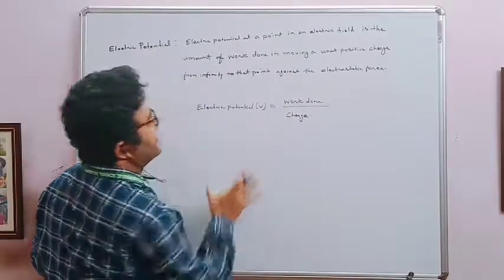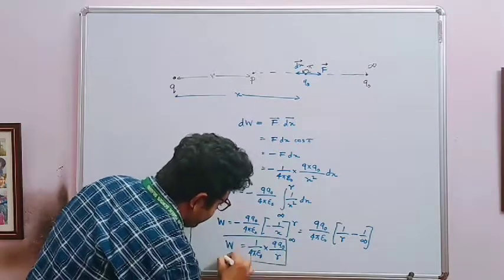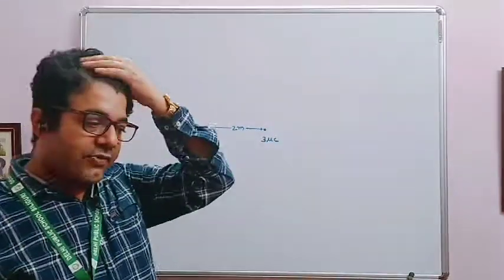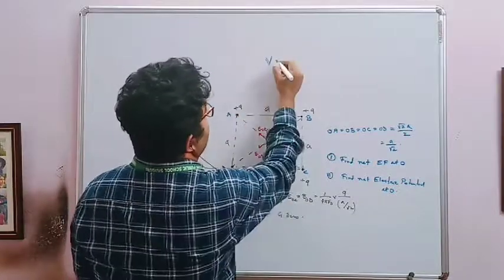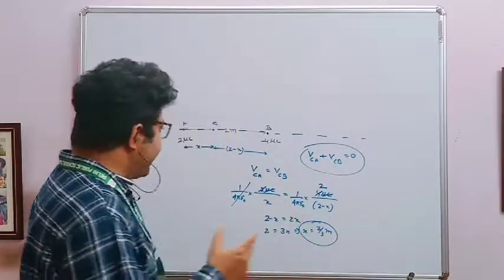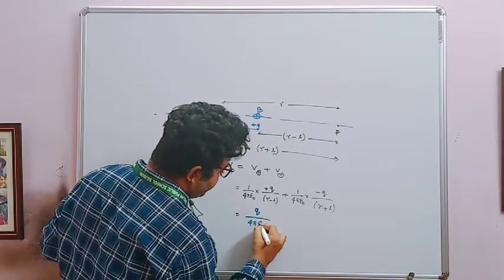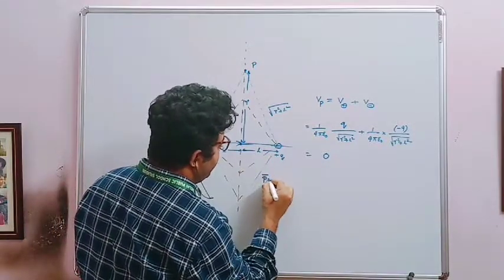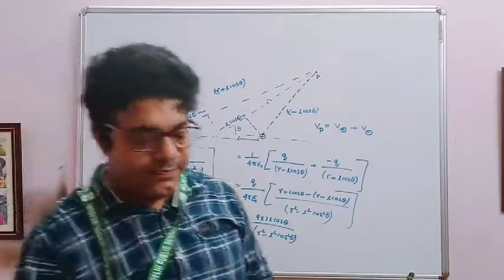Chapter:02-Electric Potential(Part-I)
Lecture:04